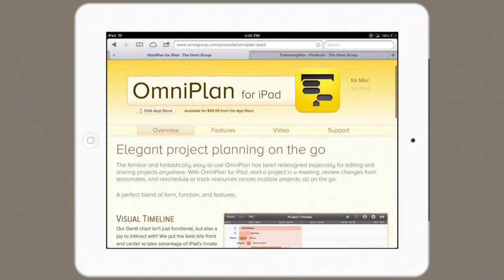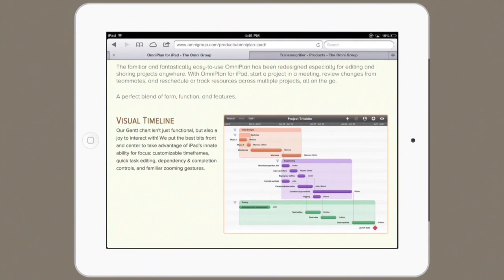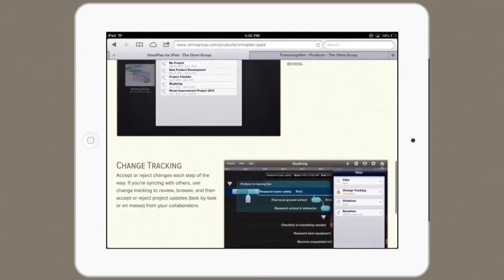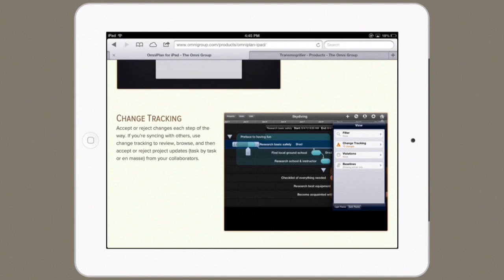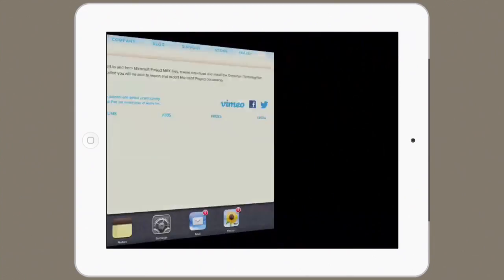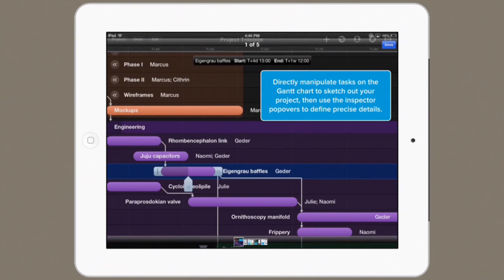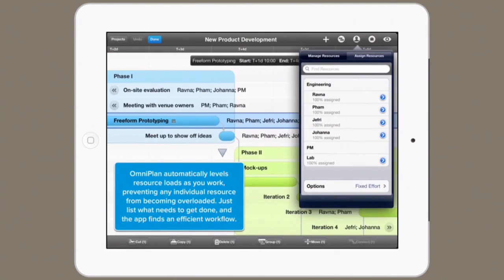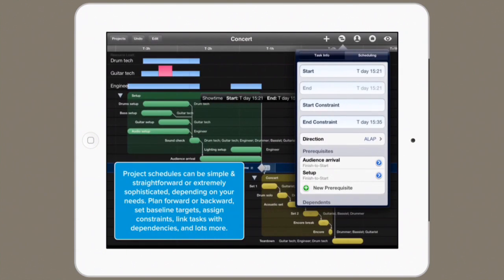How to Get Microsoft Project on an iPad : Tech Yeah!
Getting Microsoft Project on an iPad will require you to transfer files from your computer to the device. Get Microsoft Project on an iPad with help from an expert for Apple retail in this free video clip.